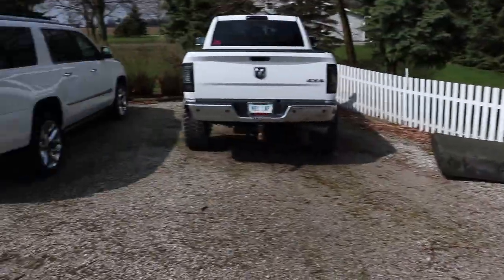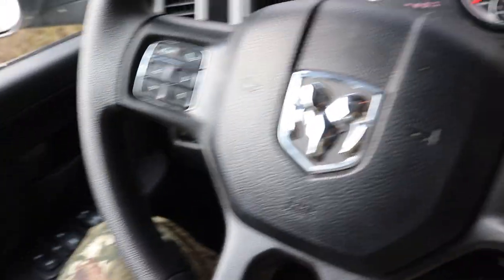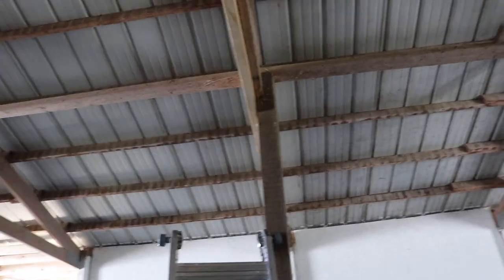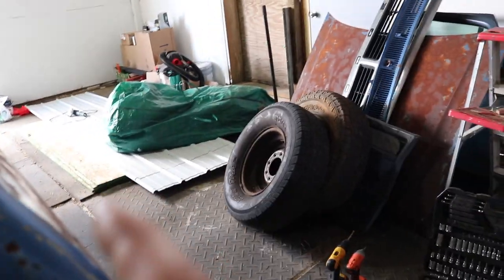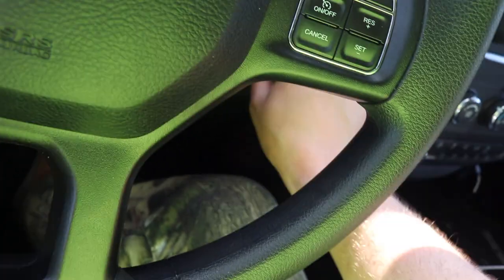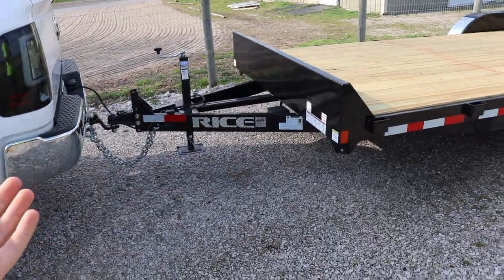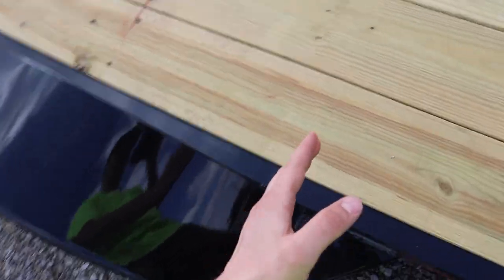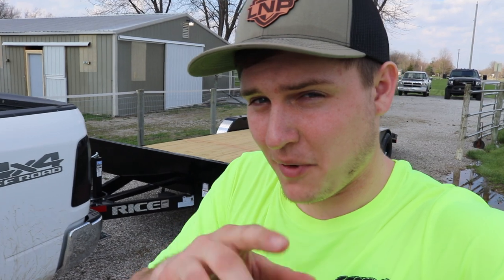I BOUGHT A NEW TRAILER!!!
Enter TO WIN A TRUCK HERE!
(10X ENTRIES ENDS ENDS APRIL 8TH)

Deadline to enter: 5-7-20

Send stuff here:
U.S.A.
Compound Turbo Kit:
Mega Twin Intake:
4" MBRP Exhaust
2.5" Leveling Kit:
Mictuning 7.5" Light Bars
Valve Springs:
Valve springs Compressor:
HeadStuds:
Pushrods:
Rocker Pedestals:
120HP Injectors:
Boost Elbow:

Grill Insert
50 HP Injector upgrade
Gauges Pillar
Pusher Intake Systems
**2013 Super-Duty KingRanch build list!**
5" DPF Back Exhaust
Nitto 35X12.50 Tires